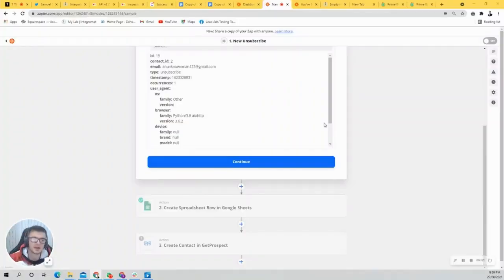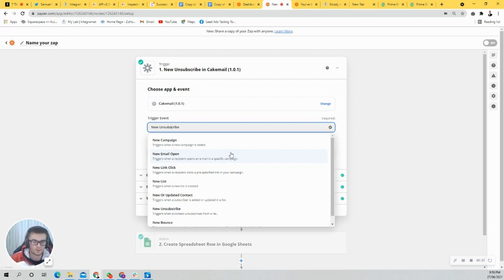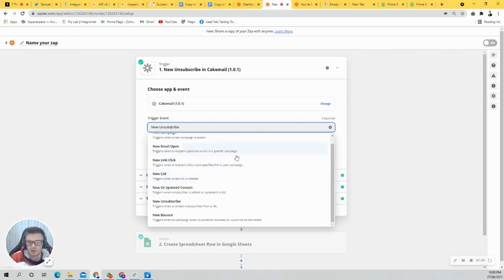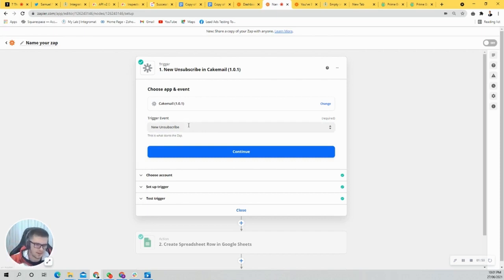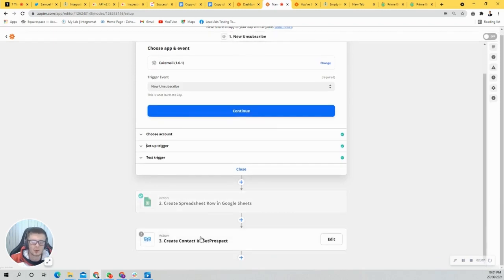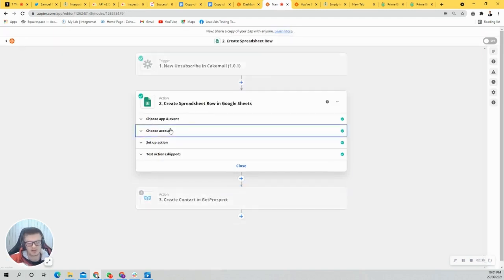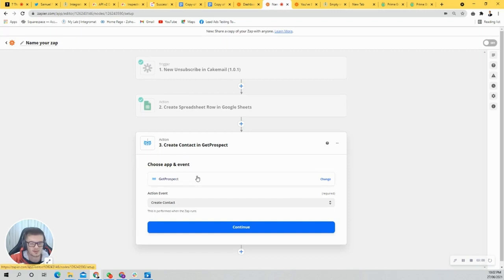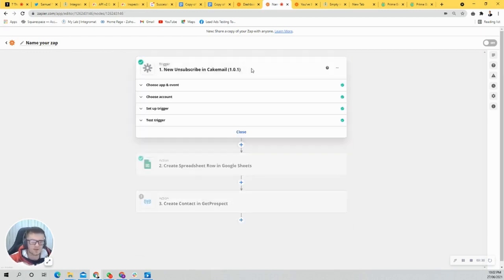Cake Mail: Zapier Cakemail Triggers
Whether you want to generate additional revenue streams or get a new business up and running using email marketing, we’ve got what you need.